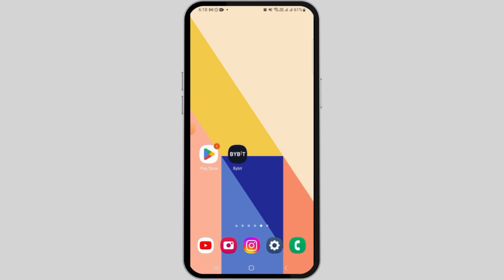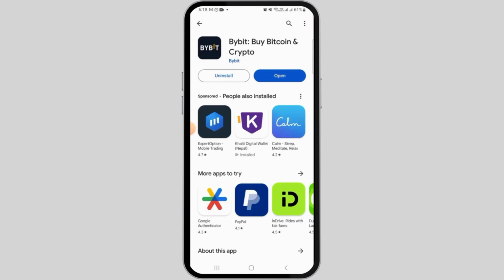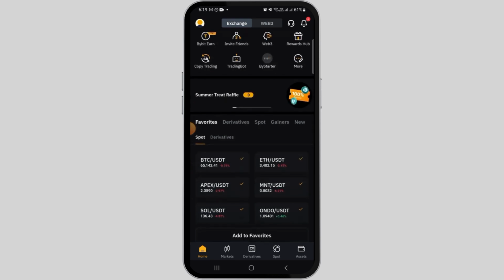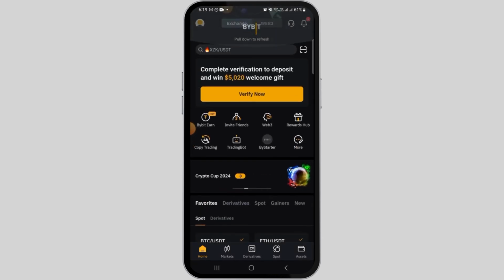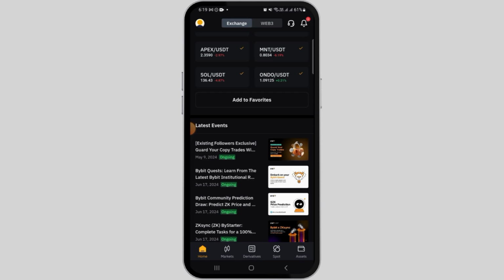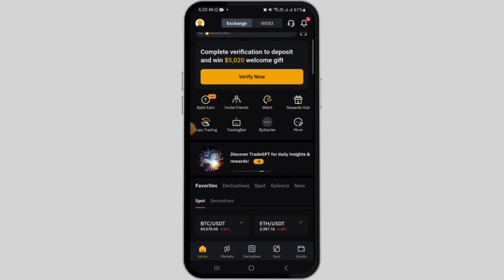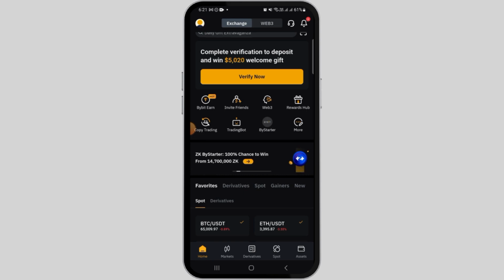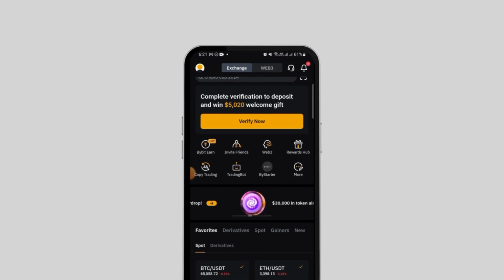How to Find Your Bybit Wallet Address - Bybit Tutorial 2024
Ready to upgrade your crypto experience in 2024? This guide will show you how to find your Bybit wallet address quickly and easily.

In this video, we’ll cover:

- Simple steps to locate your Bybit wallet address
- Different methods you can use to access your wallet address
- Tips to ensure a seamless transaction process

Whether you’re using the Bybit app or the web platform, this guide covers it all.

Enjoy a hassle-free crypto experience with these straightforward instructions.